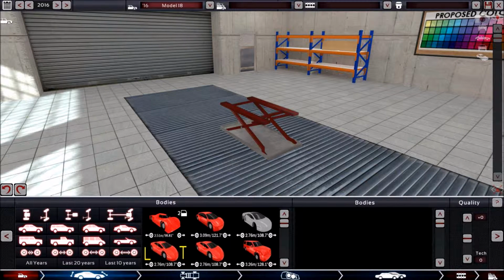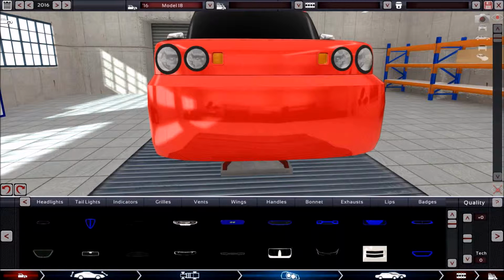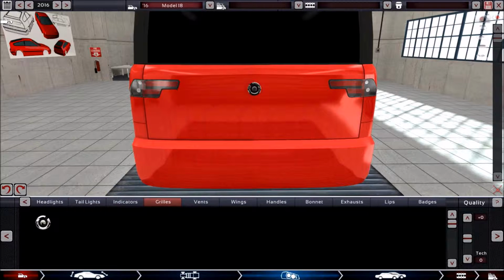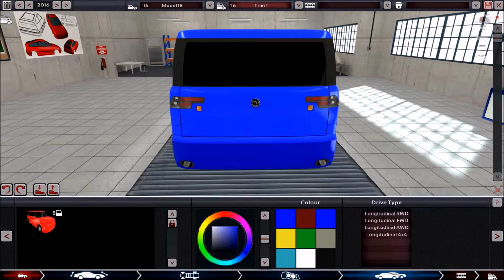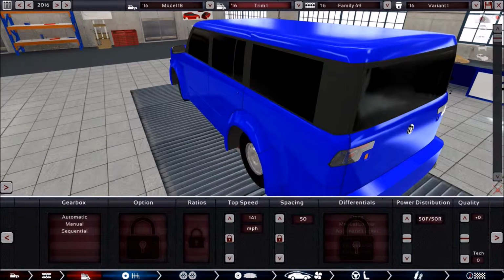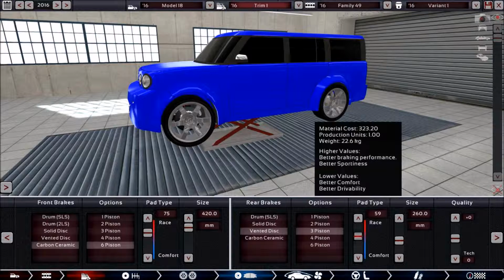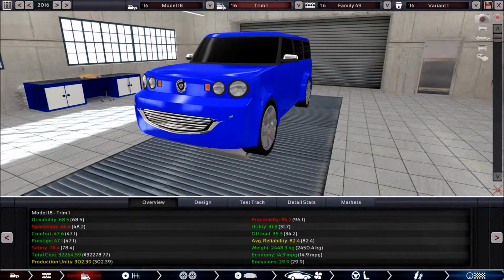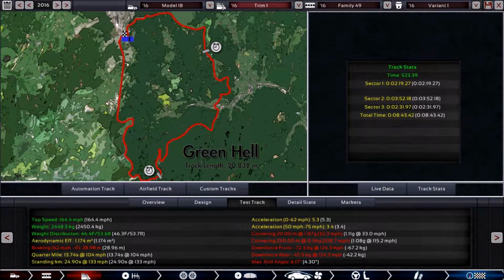10 Minute Challenge Automation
Today I attempt to create a car in Automation in 10 minutes or less.